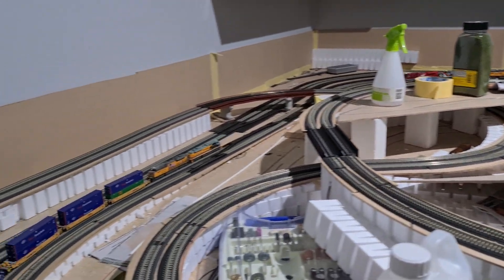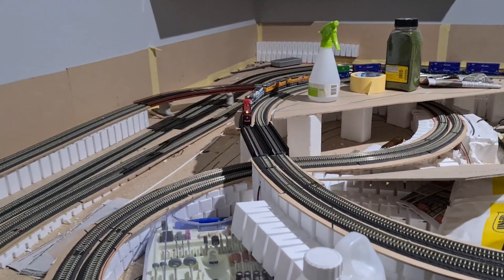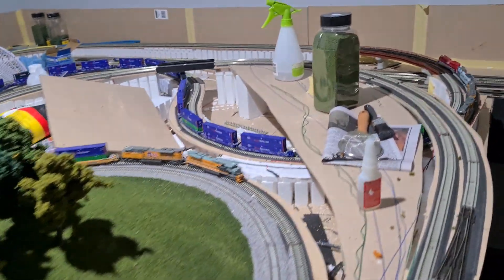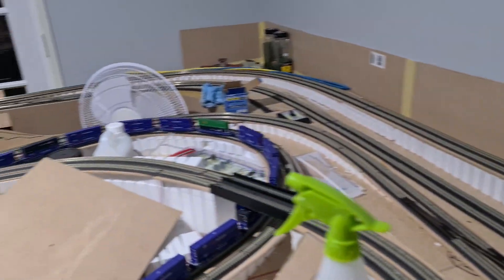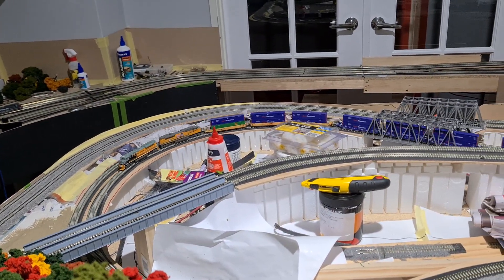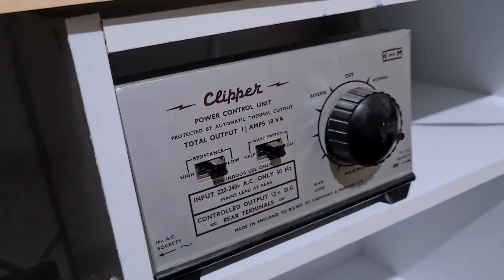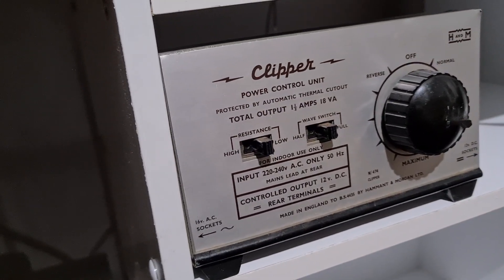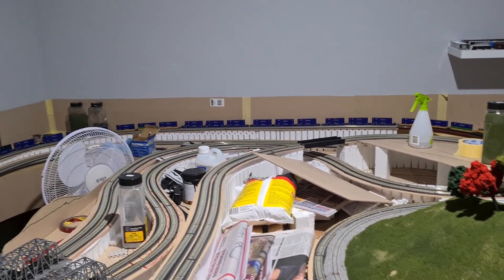kato n scale...dpu....DC